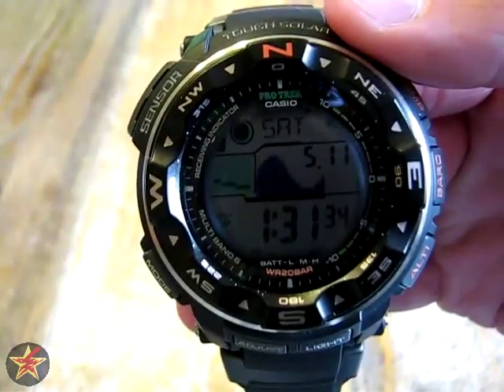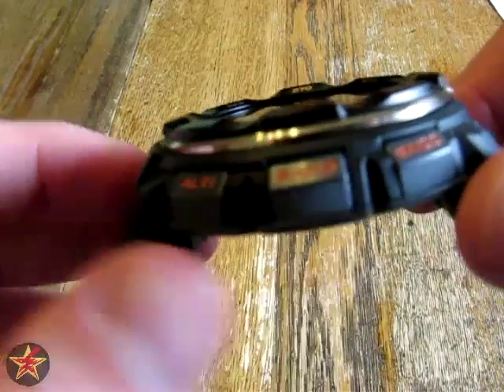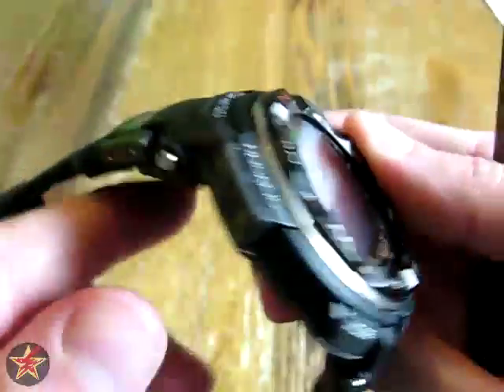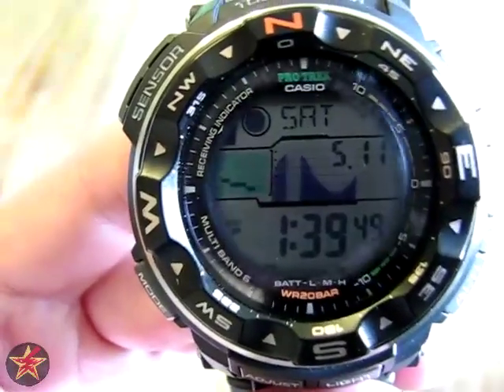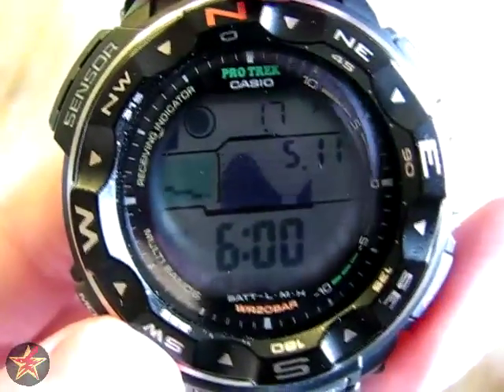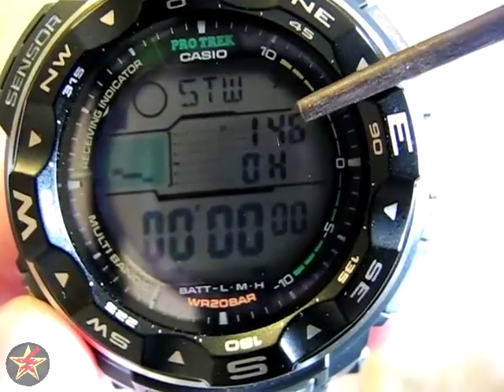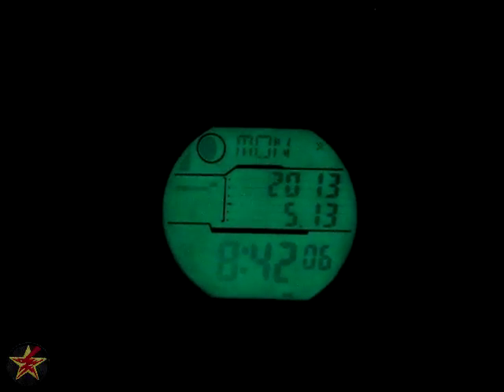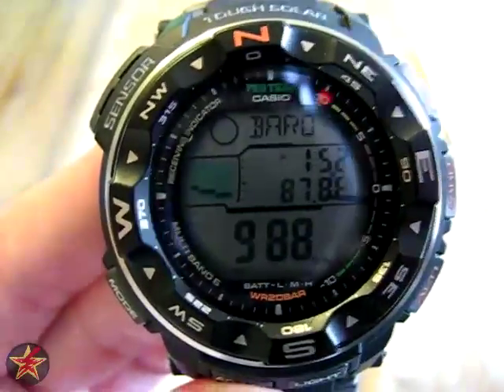Casio Protrek/Pathfinder PRW 2500-1 In Depth Review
I have been looking for an ABC watch to take hiking with me for some time now.  I was going to go with the PAW 1500 but figured it would be too large on my wrist.  So I started looking at the Casio Protrek PRW 2500, which was close to the size of the PAW 1500 but just a little smaller.  I also liked the look of the home screen on the PRW 2500 better.

In this video I take you though the different screens and functions of the watch, as well as give my thoughts on different things that that I liked or did not like.  I also do several size comparisons to give you a better idea just how big the watch is.

The Technical Specs;

Multi-Band Atomic Timekeeping
Receives time calibration radio signals which keep the displayed time accurate
Auto receive function (up to 6 times per day)
Manual receive function
Signal: US WWVB, UK MSF, Germany DCF77, Japan JJY40/JJY60
Frequency: US 60kHz, UK 60kHz, Germany 77.5kHz, Japan 40/60kHz, China BPC 68.5kHz
200M Water Resistant
Tough Solar Power
Tide Graph
(tide level for specific date and time)
Moon Data (moon age of the specific date and moon phase graph)
Digital Compass
16 points of measurement
Measuring range: 0 to 359 degrees
Measuring unit: 1 degree
20 seconds continuous measurement
Graphic direction pointer
Bidirectional calibration and northerly calibration function
Magnetic declination correction
Bearing memory
Altimeter
Measuring range: -700 to 10,000m (-2,300 to 32,800ft)
Measuring unit: 5m (20ft)
Manual memory measurements (up to 14 records, each including altitude, date, time)
High altitude memory
Others: Reference altitude setting, Altitude differential
Barometer
Display range: 260 to 1,100 hPa (7.65 to 32.45 inHg)
Display unit: 1 hPa (0.05 inHg)
Atmospheric pressure tendency graph
Atmospheric pressure differential graphic
Barometric change indicator
Thermometer
Display range: -10 to 60 C (14 to 140 F)
Display unit: 0.1 C (0.2 F)
Low Temperature Resistant (-10 C / 14 F)
Autolight
Full Auto EL Backlight with Afterglow
World Time
31 times zones (48 cities), city code display, daylight saving on/off
Countdown Timer
Measuring unit: 1 second
Countdown range: 1 to 60 minutes, 1-minute increments)
Reset Time 1 to 5 minutes (1-minute increments)
Others: Time-up Alarm, Progress Beeper
1/100 second stopwatch
5 Independent Daily alarms
Power save function
Full auto-calendar
(pre-programmed until the year 2099)
12/24 Hour Formats
Button operation tone on/off
Accuracy
+/- 15 seconds per month (with no signal calibration)
Storage Battery
Solar Rechargeable Battery
Approx. battery life
5 months on full charge (without further exposure to light)
23 months on full charge with Power Saving Function (without further exposure to light)
Module 3258

Some other general tech stuff:

This video was taken using a Powershot S3 IS with these settings;
640x480, 30FPS

Edited with and added the water mark using  Vegas Movie Studio HD Platinum 12.

Misc.